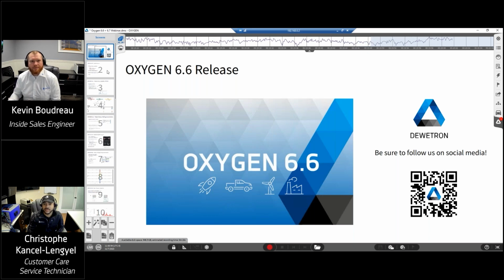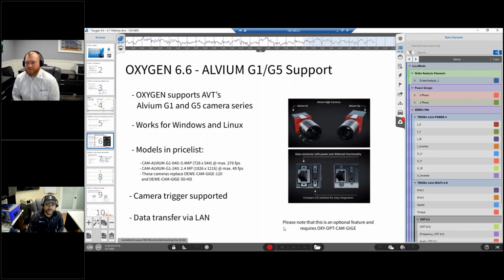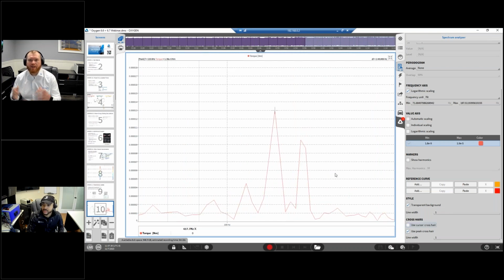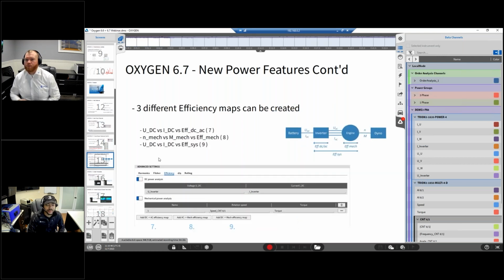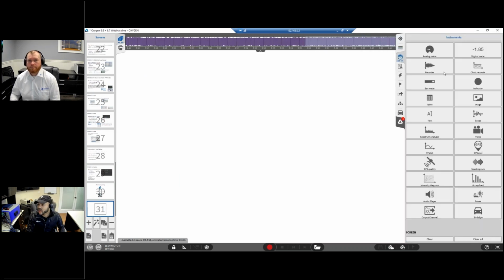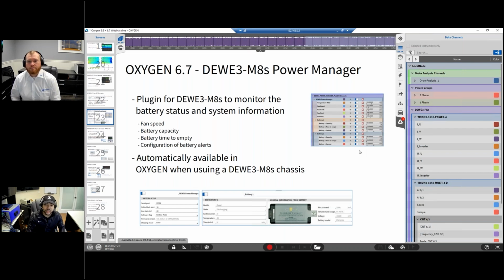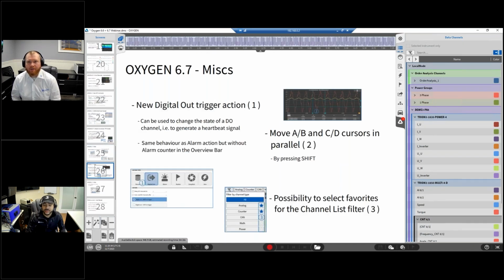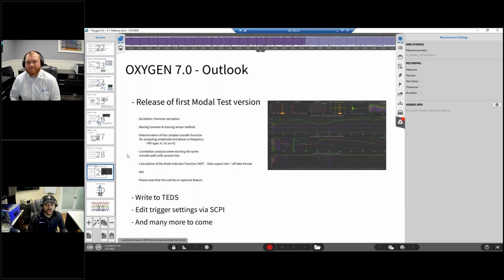OXYGEN 6.6/6.7 - DEWETRON Update Q4/2023 - Webinar (English)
Get ready for a new upgrade to DEWETRON's innovative test and measurement software OXYGEN 6.7! 🚀 In this webinar, you will also learn about the new features from the previous OXYGEN 6.6 release. Look forward to many new features such as:

- 00:00 Intro by Christophe Kancel-Lengyel and Kevin Boudreau
- 01:24 Adaptions on Flicker
- 02:23 Adaptions on Rolling Calculation and on Harmonics
- 03:06 ALVIUM G1/G5 Support
- 04:51 Order Analysis improvements
- 06:10 Miscs
- 08:05 Electrical efficiency analysis
- 09:36 Several mechanical power pairs
- 10:48 Screen templates
- 12:18 Order Analysis: Order extraction from Intensity diagram
- 13:39 Chart Recorder Improvements
- 14:58 New SCPI Commands
- 16:52 DEWE3-M8s Power Manager
- 18:03 Chassis Controller: PTP Master
- 23:32 Outlook - OXYGEN 7.0

Do you want join our next webinar? Then register for our newsletter